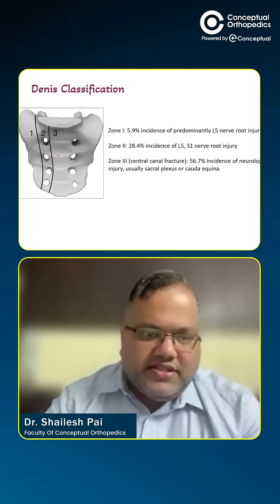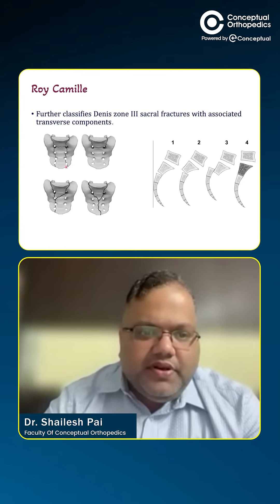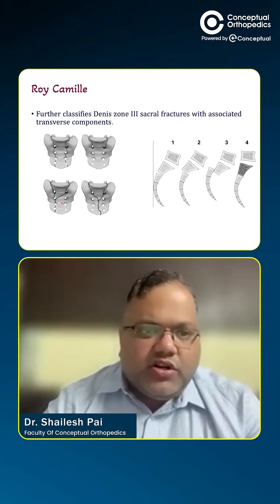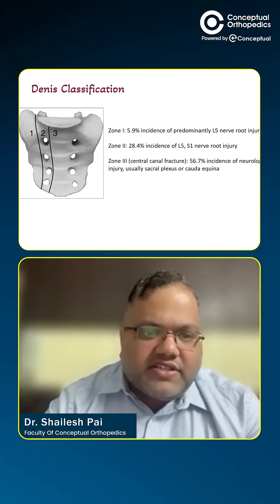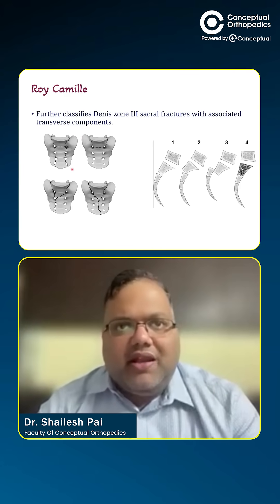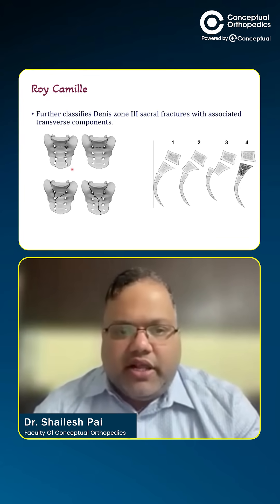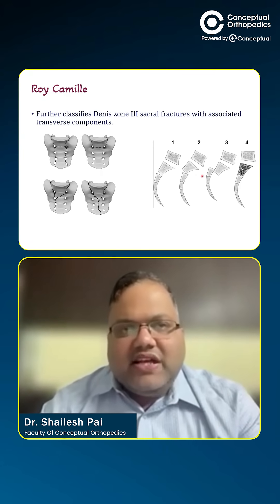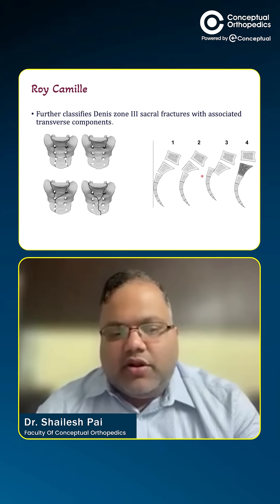Roy Camille Classification Simplified by Dr. Shailesh Pai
The Roy-Camille Classification is one of the cornerstone concepts in understanding spinal injury biomechanics and alignment patterns.
In this short, high-yield session, Dr. Shailesh Pai explains the types, mechanisms, and clinical implications of the Roy-Camille classification — simplifying how displacement, flexion, and extension forces translate into clinical instability.

Learn how to differentiate it from other spinal classifications, apply it in operative planning, and master it for your exam and viva preparation.
A must-watch for all orthopedic residents, spine fellows, and trauma enthusiasts aiming for conceptual clarity!